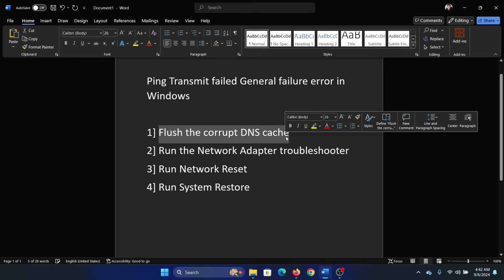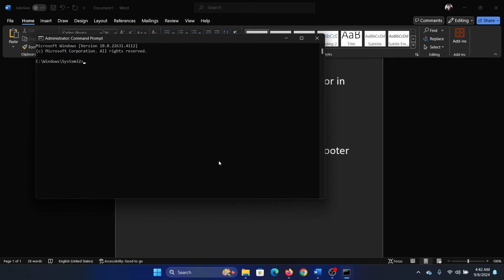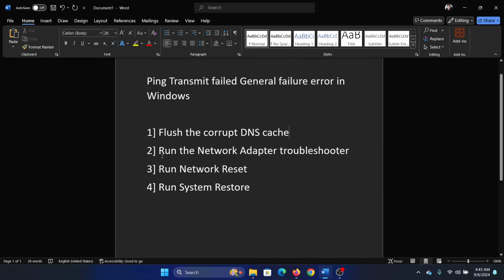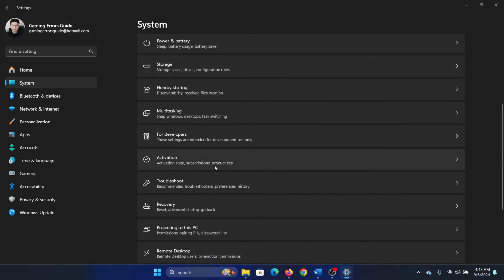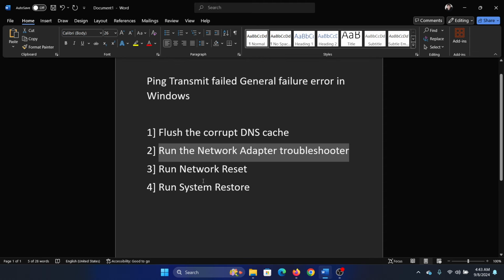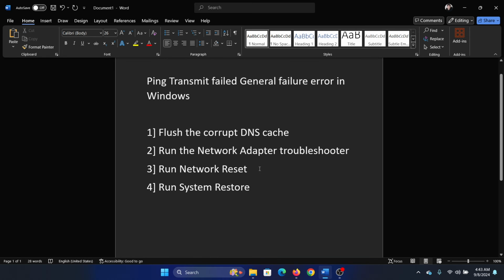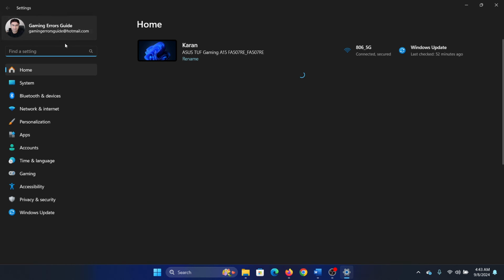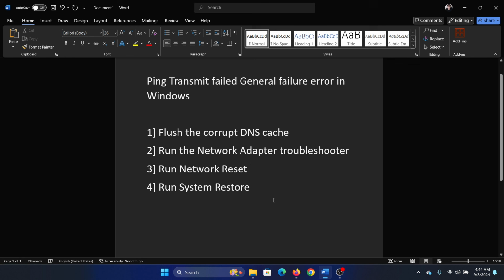How to Fix Ping Transmit Failed General Failure Error in Windows 11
Video Title: How to Fix Ping Transmit Failed General Failure Error in Windows 11

If you wish to fix Ping Transmit failed General failure error in Windows 11, then please watch this video.